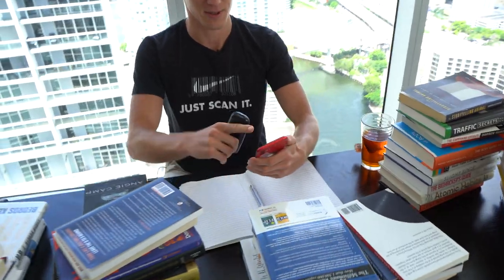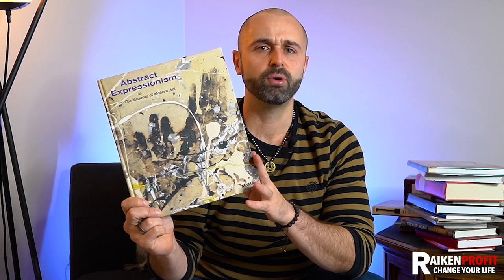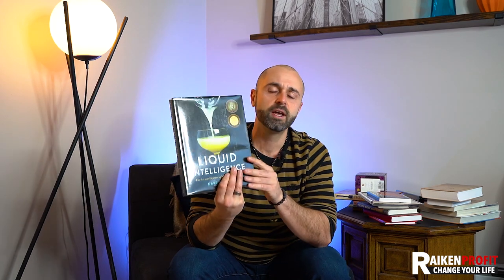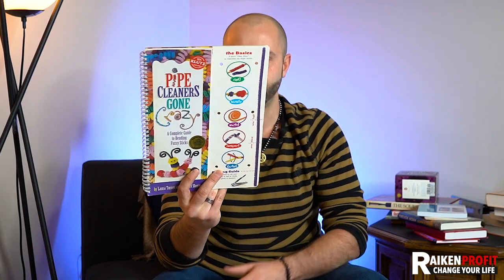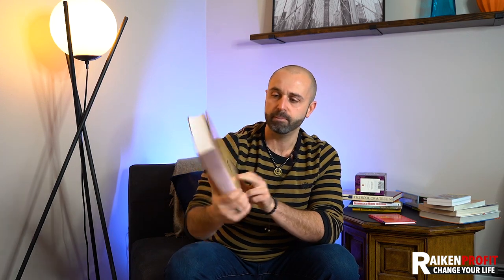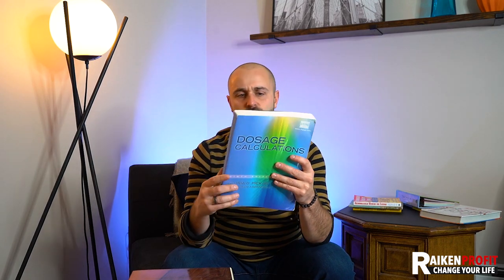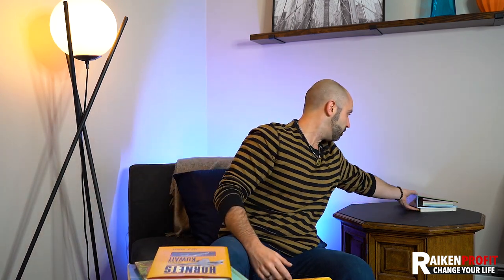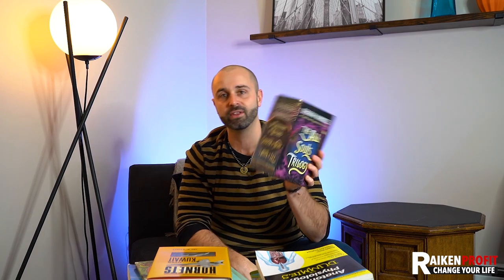Top 25 Book Niches To Sell on Amazon FBA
Follow behind the scenes in real time on INSTAGRAM: @raikenprofit

FREE Training: How to Build a Passive Income Business Dropshipping on eBay From Home

How to Build a Book Business Selling on Amazon

Best Courses & Training For You 💰🤑